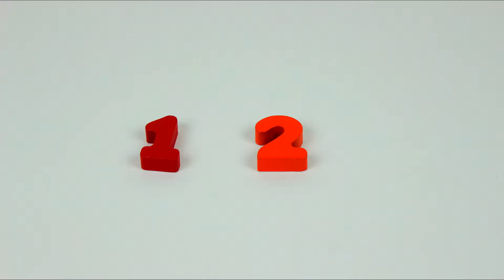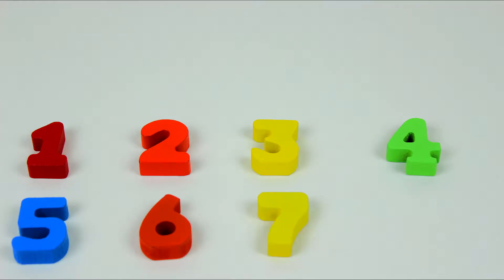Colors for Kids to Learn with Toy Super Cars Bus Truck Toy Street Vehicles - Educational Videos